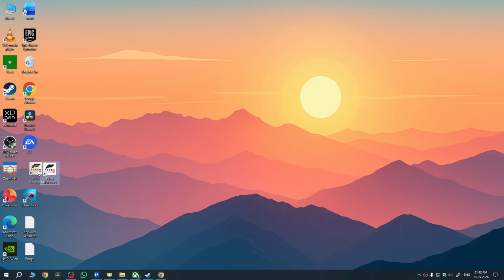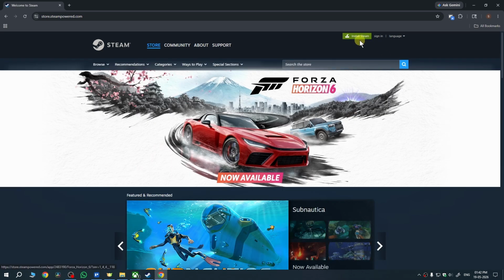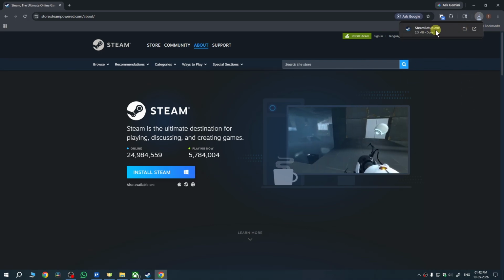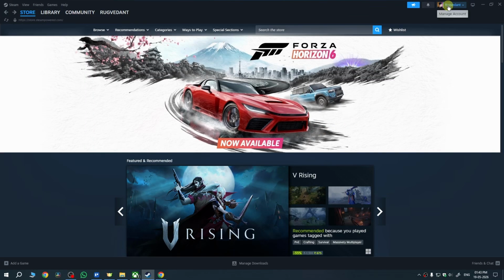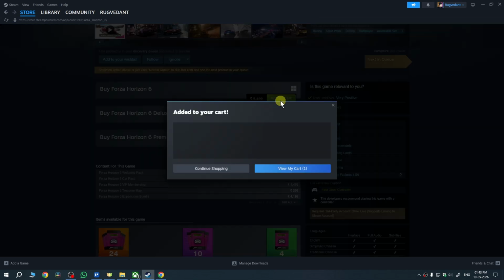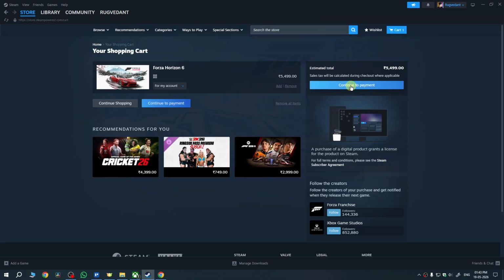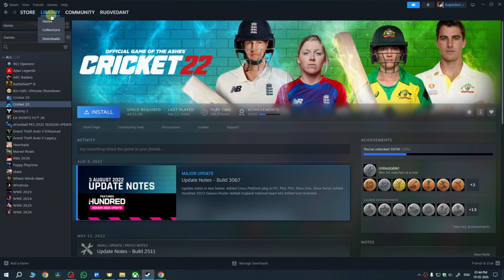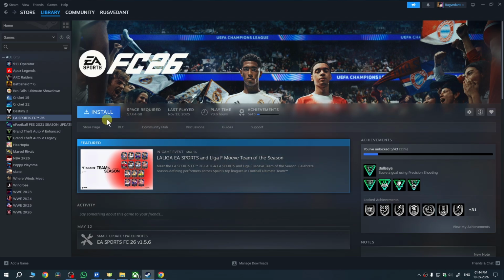How To Download Forza Horizon 6 On PC or Laptop - Full Guide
in this video, i show you how to download forza horizon 6 on pc or laptop step by step. i cover how to install the game using steam or xbox app, choose the installation location, and start playing forza horizon 6 on your computer. Did this video help? Thanks!